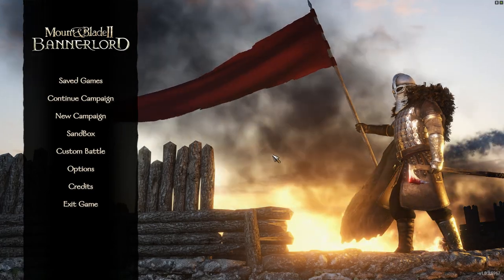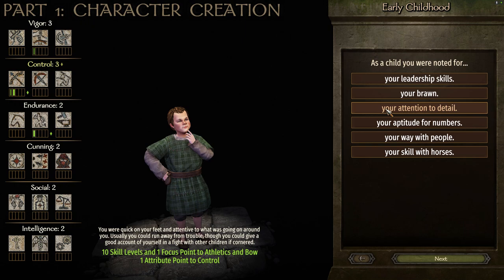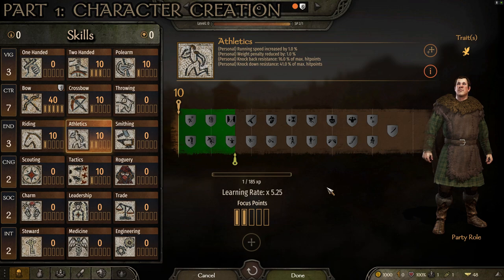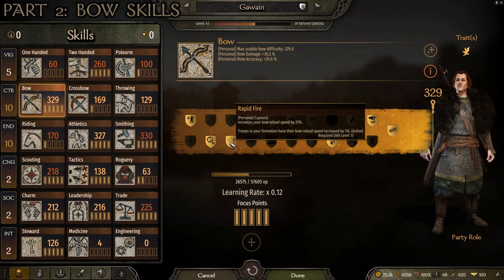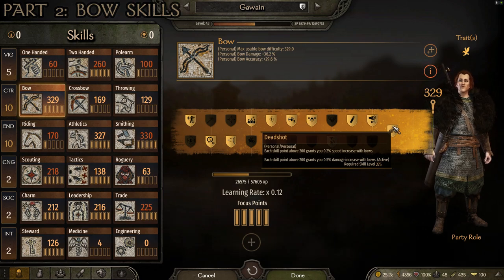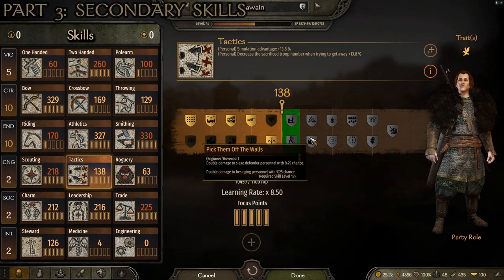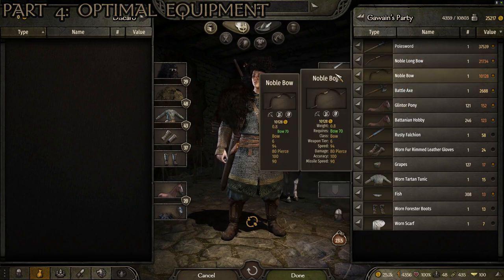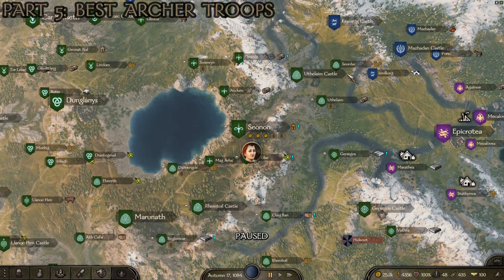Mount & Blade Bannerlord - Ultimate Archer Build Guide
In this Mount & Blade II: Bannerlord video, I show you the absolute best ARCHER build in the entire game. This build shows the best BOW skills for maximizing your Combat Efficiency and Leadership. It also highlights many secondary skills that will help you maximize your potential as an ARCHER. I will also go through specific Armor, Weapon, and Troop Recommendations to help you maximize your potential as an ARCHER.